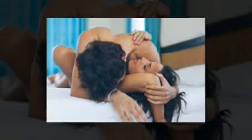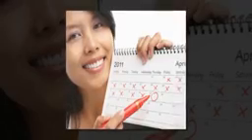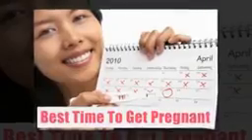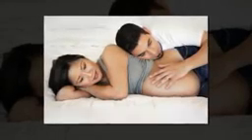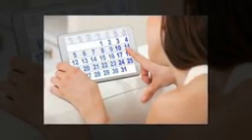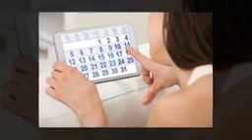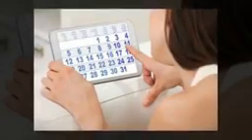How to Get Pregnant During Sex YouTube 2017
How to Get Pregnant During Sex   YouTube